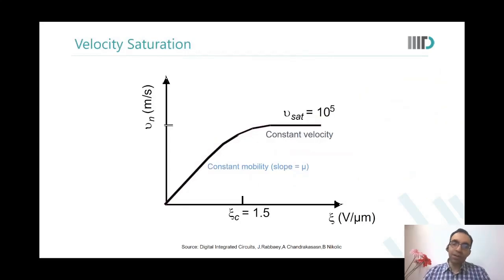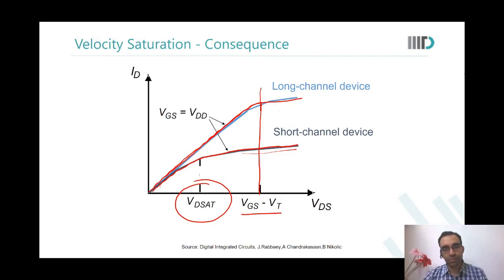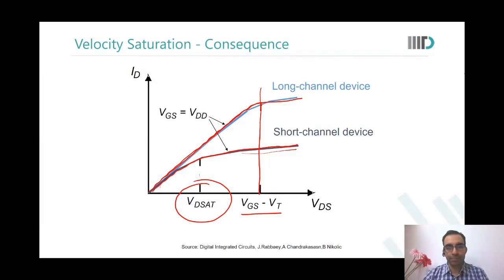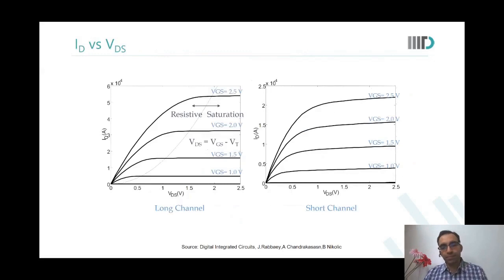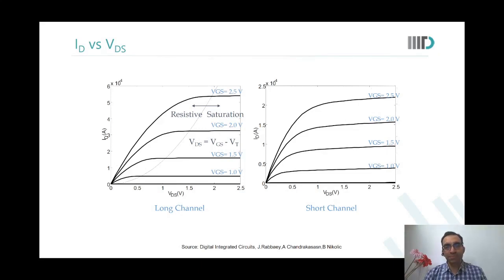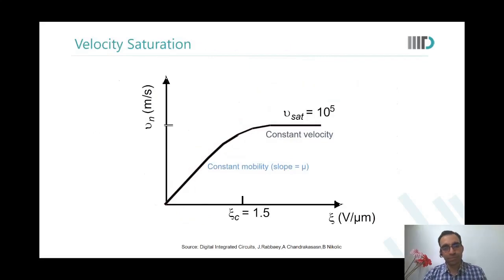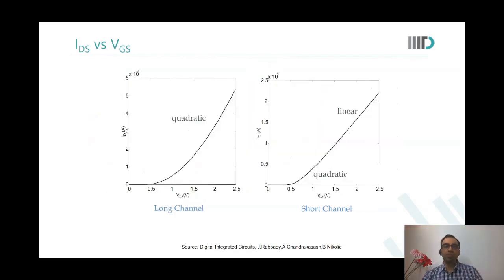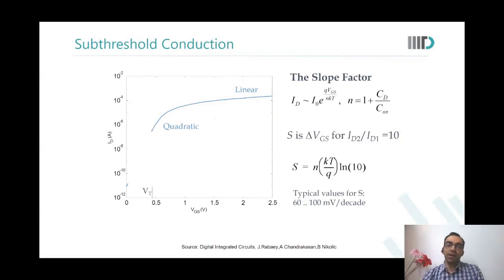Velocity Saturation in MOS transistors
In this video, following topics have been discussed:
• Short channel device • Long channel device • Velocity saturation • Curve differences • Pinch off • Over drive voltage • Saturation region• Resistive saturation